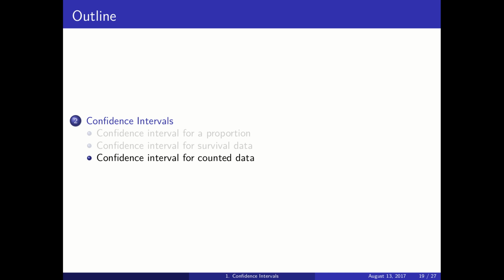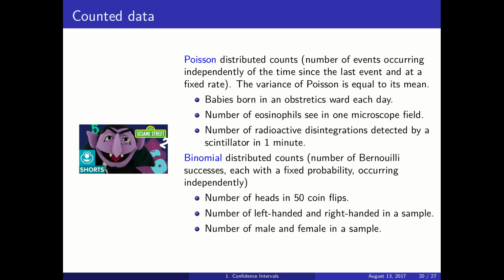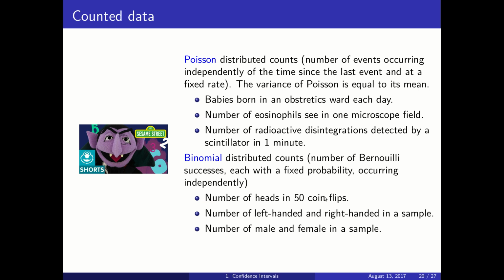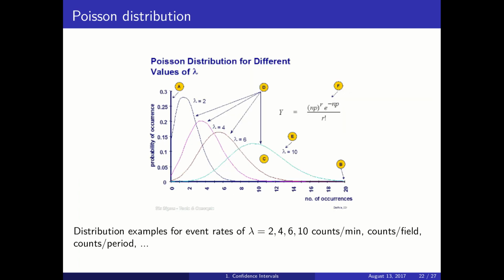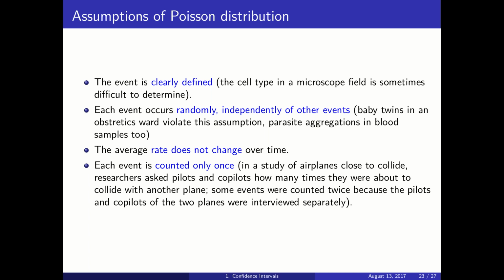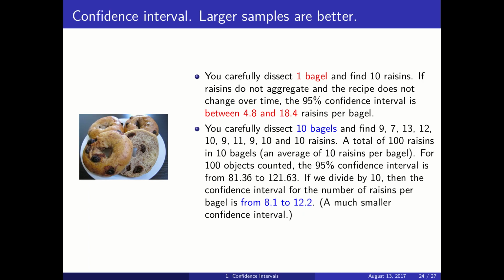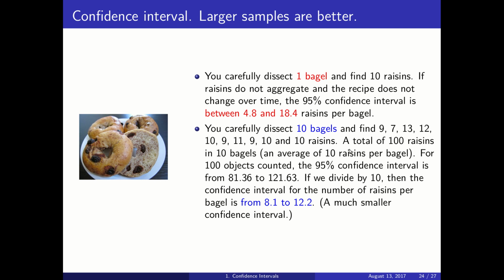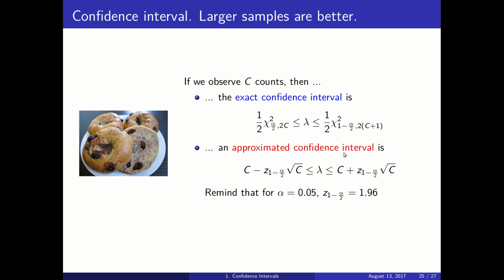Course Basics in Statistics 06. Confidence intervals for counted data